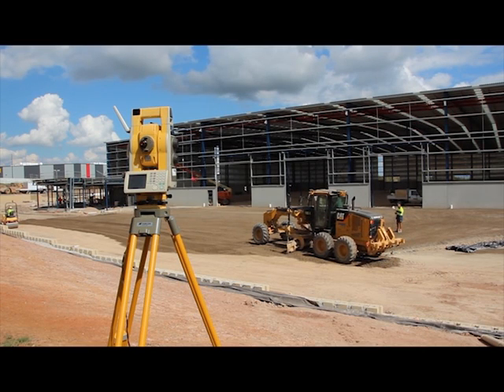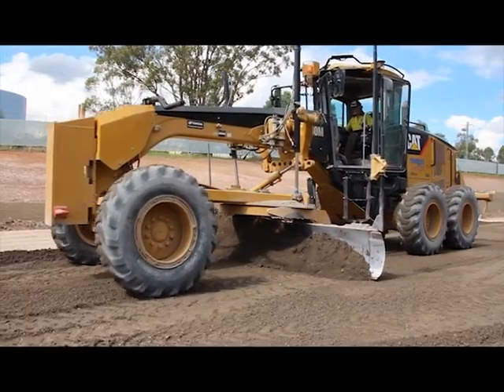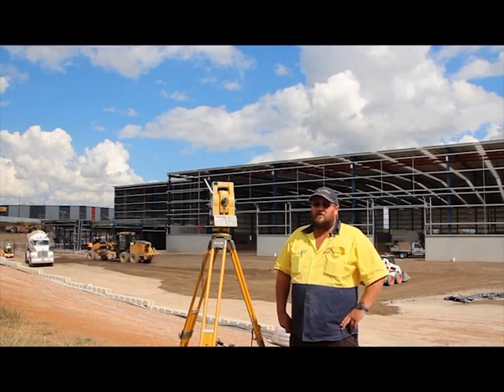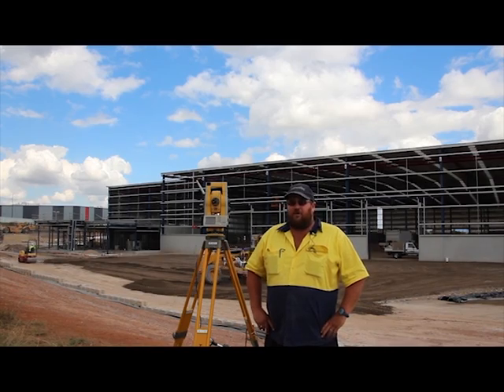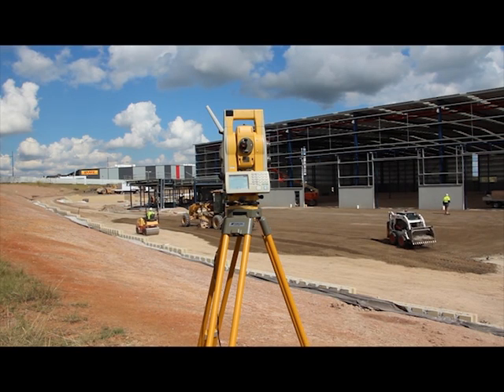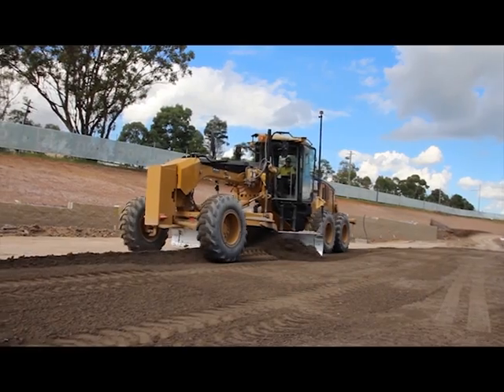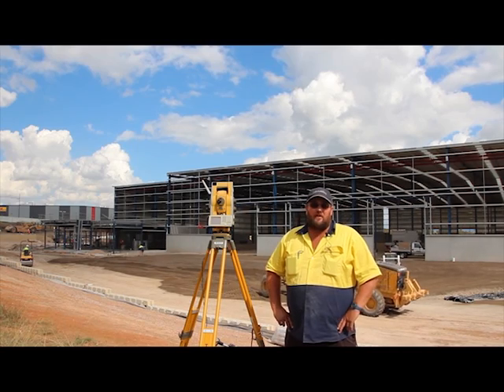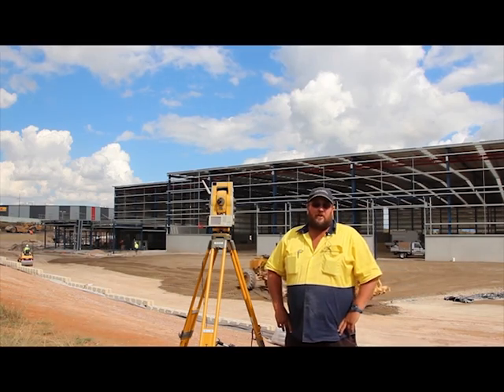Megex Civil eliminates stringlines with Topcon machine control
Sydney-based Megex Civil specialises in large factory builds, roadworks and pipeline work. Owner Warren Megarry talks about the time savings and improved workflow since they introduced Topcon LPS machine control to their business.